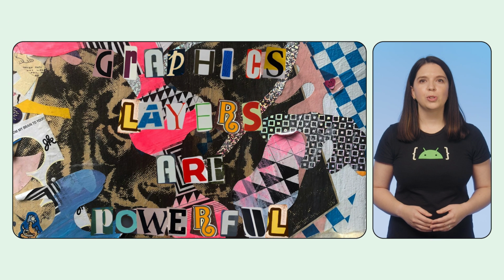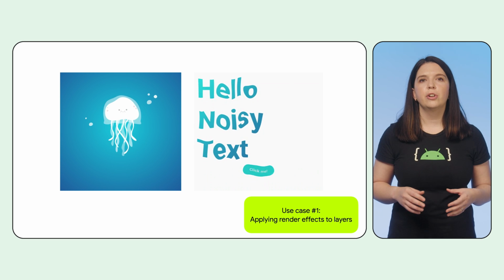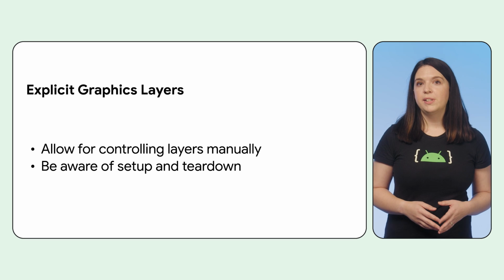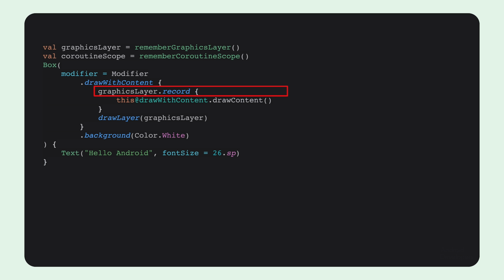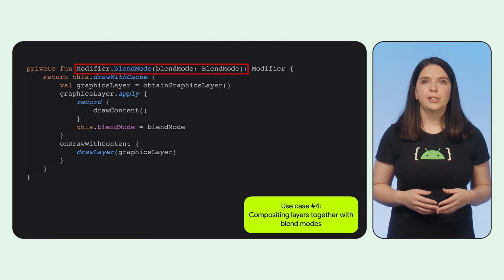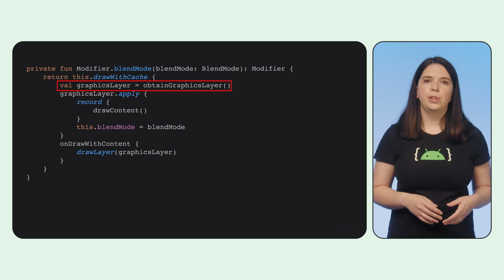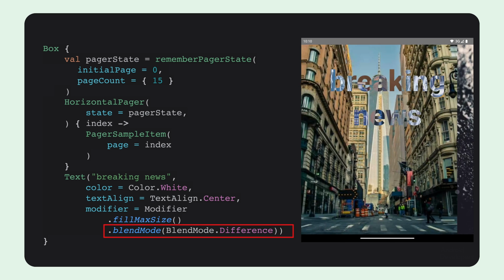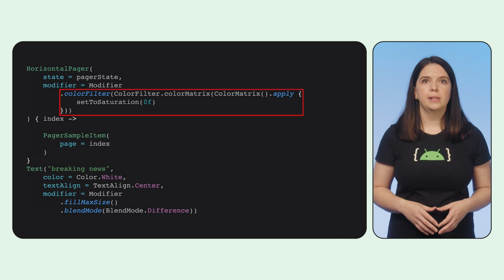Graphics layers | Jetpack Compose Tips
In this episode, learn all about Graphics Layers in Compose and how you can use the APIs to composite graphics layers together to create interesting visual effects.
This episode covers how to use BlendModes to blend between two layers, and how to set the saturation of a whole layer.

Speaker: Rebecca Franks
Products Mentioned: Jetpack Compose, Android Dev